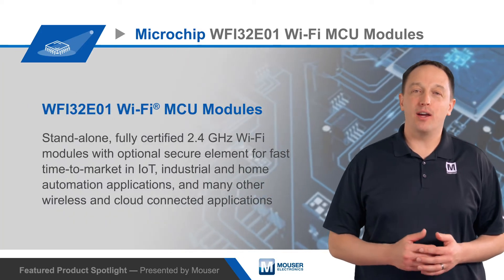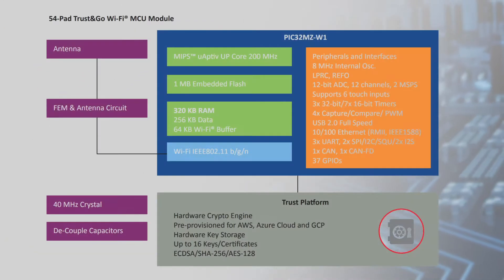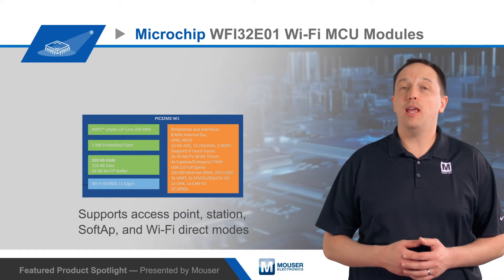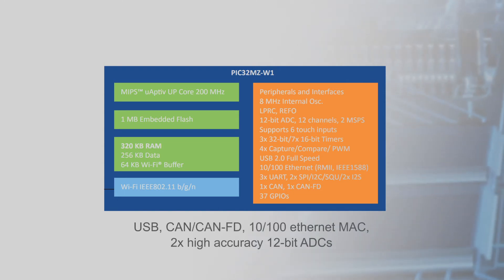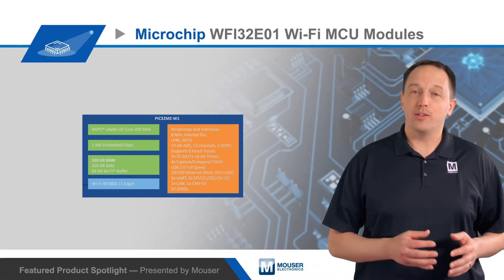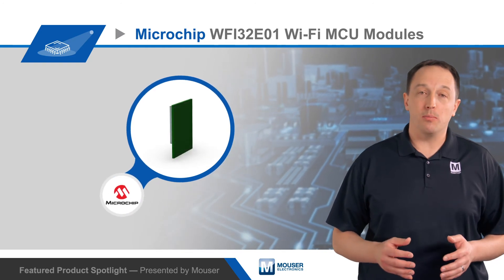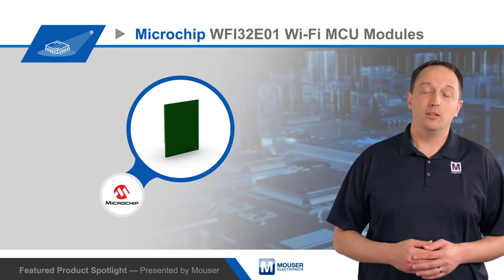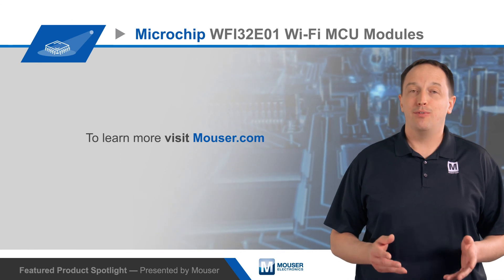MICROCHIP WFI32E01 Wi-Fi MCU Modules | Featured Product Spotlight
Microchip Technology WFI32E01 Wi-Fi® MCU Modules are stand-alone, fully certified 2.4GHz Wi-Fi modules with an optional secure element for fast time-to-market in IoT, industrial and home automation applications, and many other wireless and cloud-connected applications.